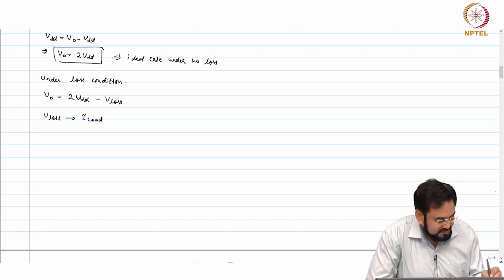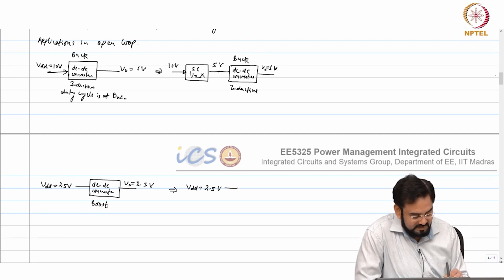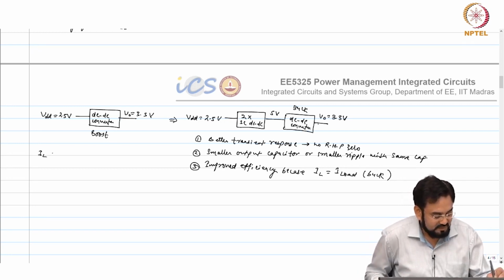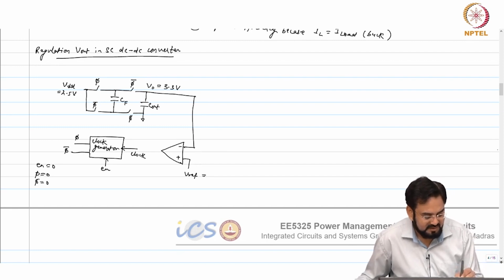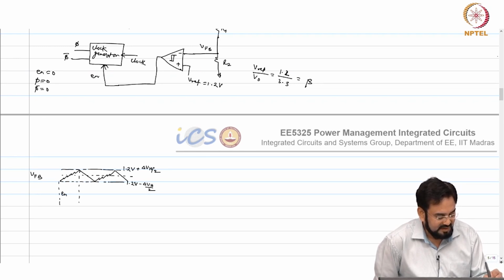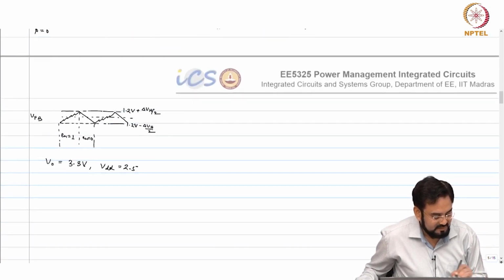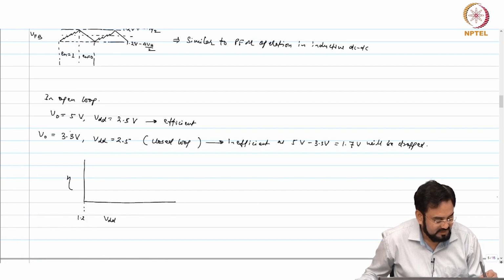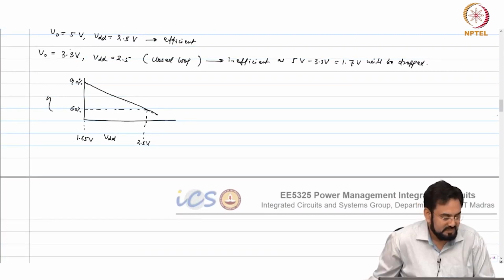Applications of Switched-Capacitor DC-DC Converters in Open-Loop